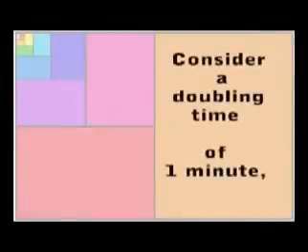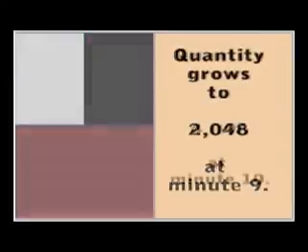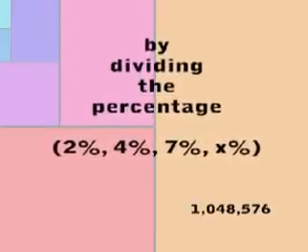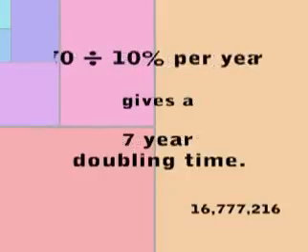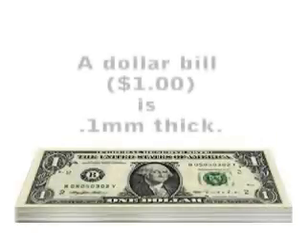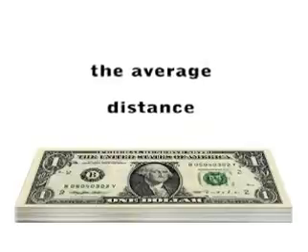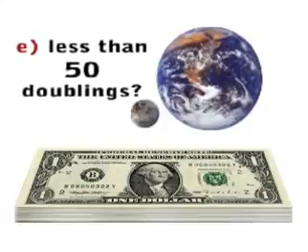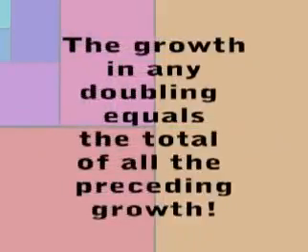Are Humans Smarter Than Yeast?